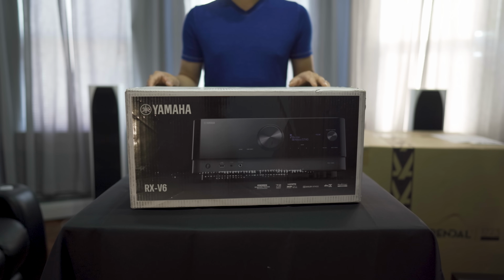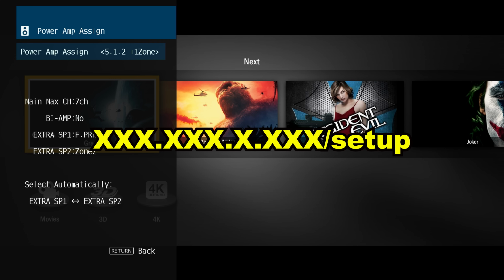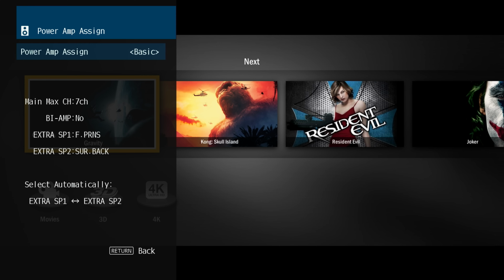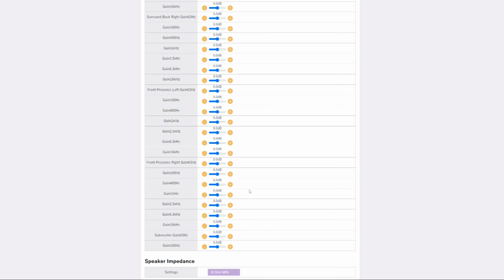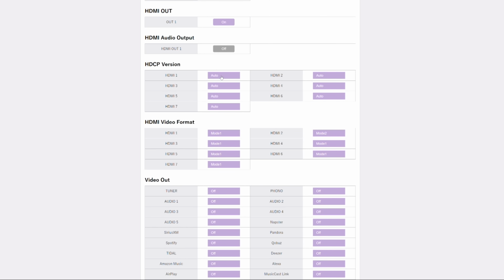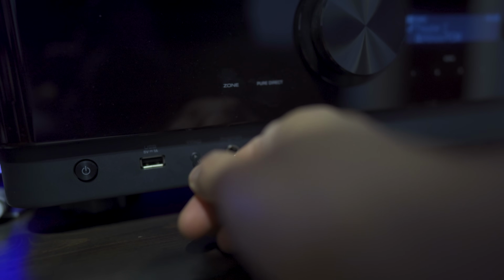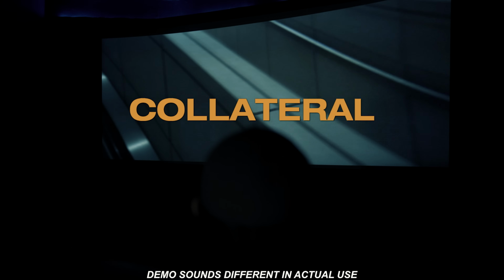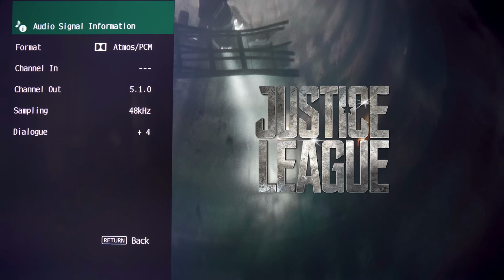Yamaha RX-V6A 8K Atmos AV Receiver Review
Yamaha has completely revamped the looks of their 2021 AV receivers. The RX-V6A is the first of these next generation receivers that will support HDMI 2.1 8K/60Hz and 4K/120Hz content with a future firmware upgrade. This receiver comes armed with all the latest immersive surround codecs and HDMI support for the latest gaming platforms. Yamaha let's you stream from your favorite music app through its MusicCast music management system such as Tidal, Pandora, Spotify and more.  Rated at 100wpxc (2-ch driven), should provide adequate power for small to medium sized rooms when using 8-ohm rated speakers. Watch this video for more details, including how it sounded when all hooked up in a 7.1 speaker configuration.

Audioholics Recommended Cables:
250ft CL2 12AWG Speaker Cable
Locking Banana Plugs
9ft 4K HDR HDMI Cables